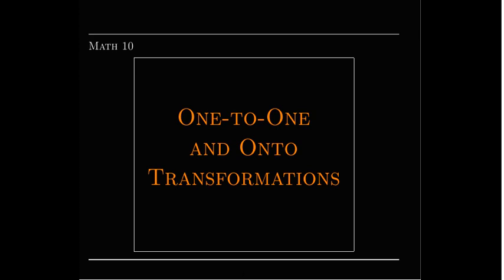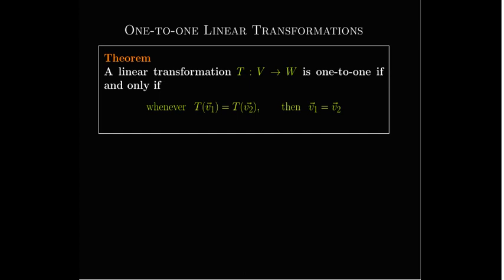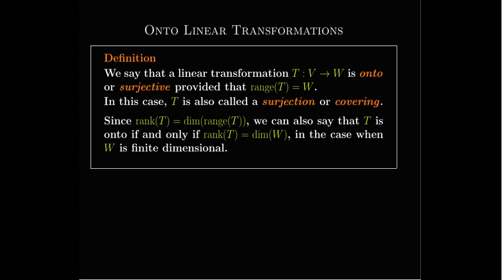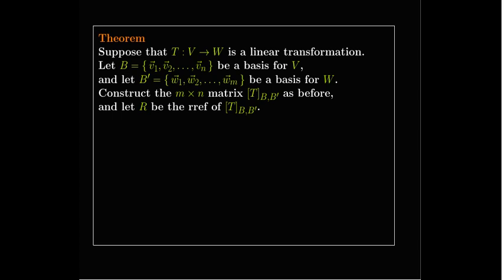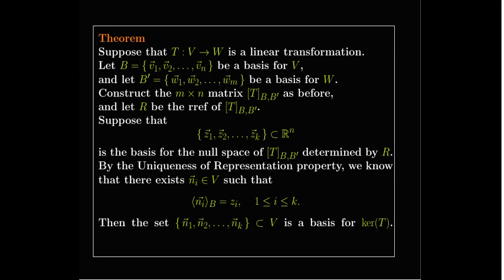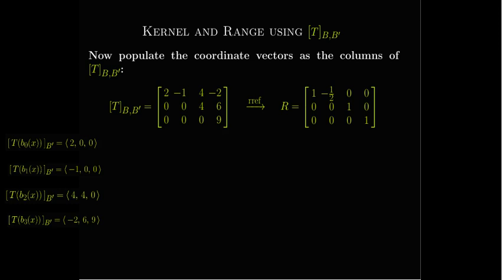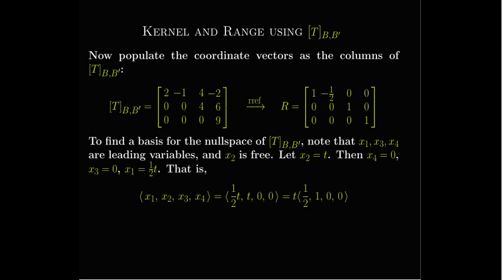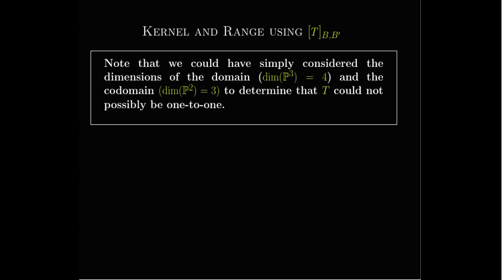One-To-One and Onto Linear Transformations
We explore linear transformations between general real vector spaces to determine if they are one-to-one or onto.